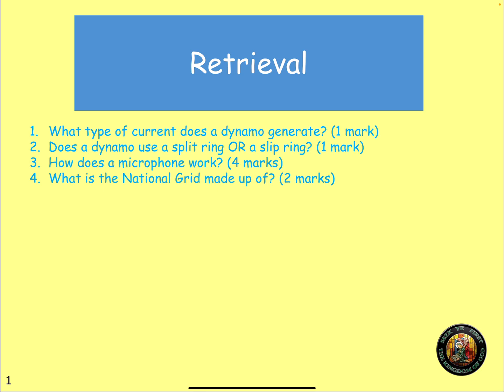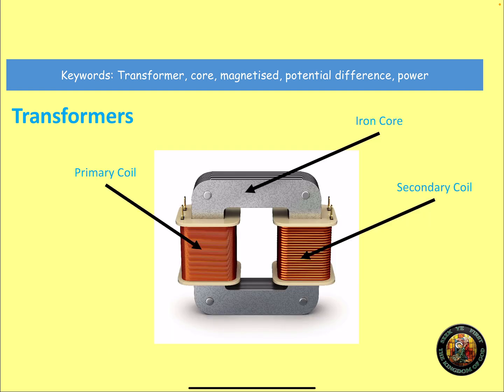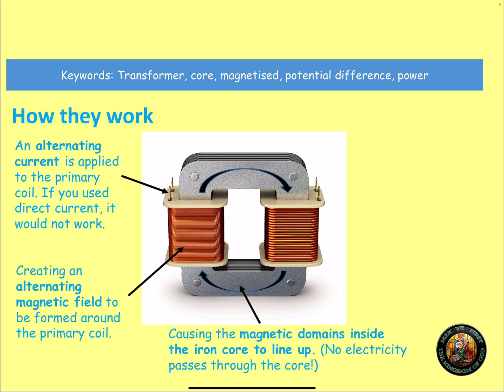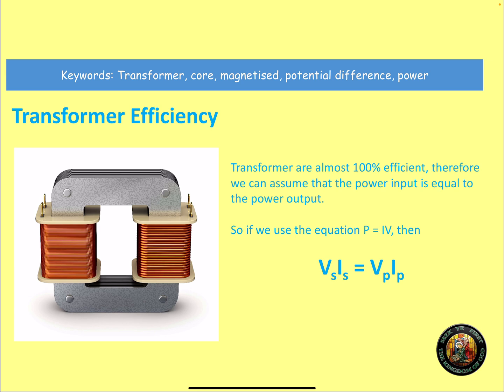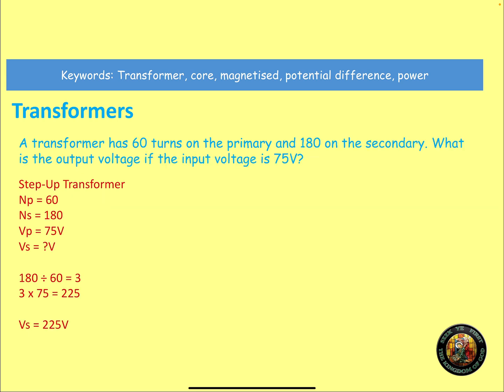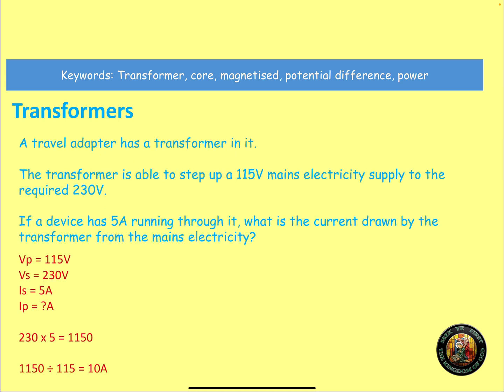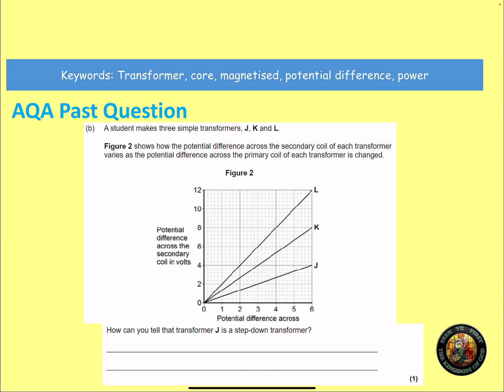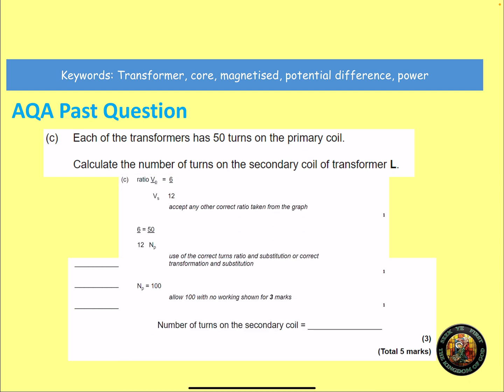Transformers (Triples Only)